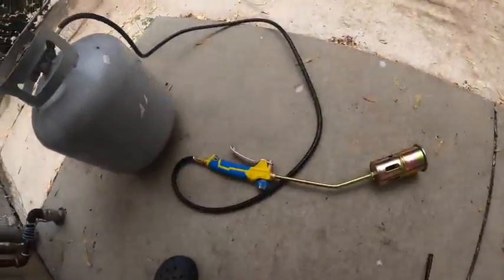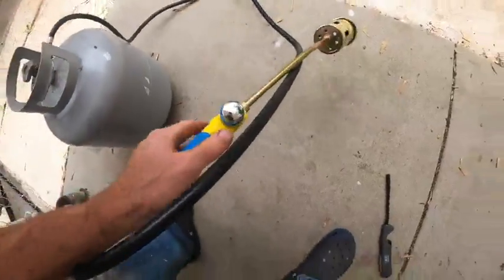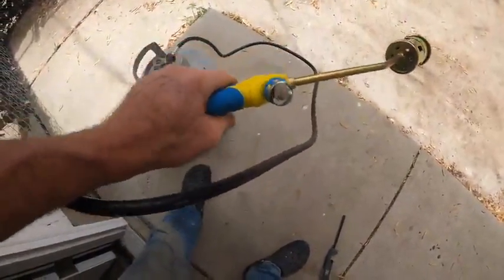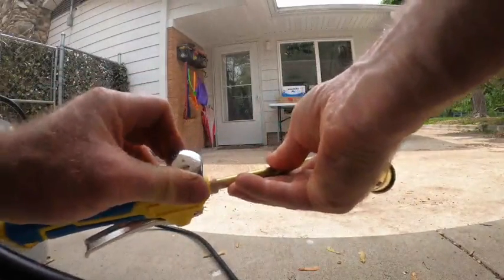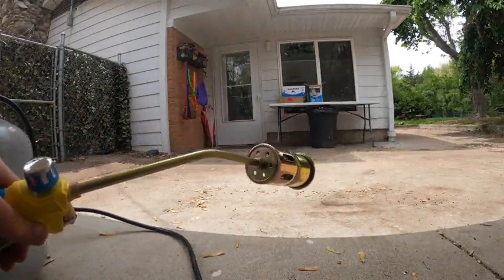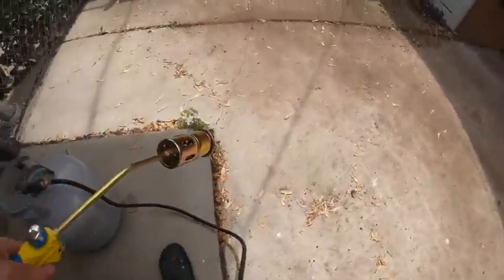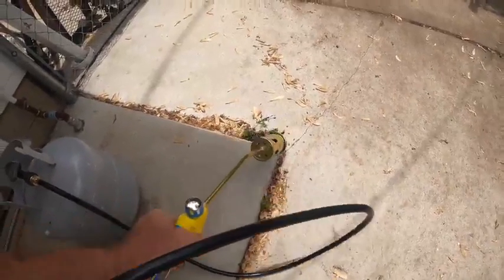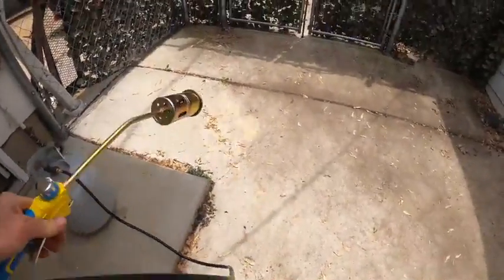YOUDO Portable Brass Propane Weed Torch Burner Kit Review, Flame On!